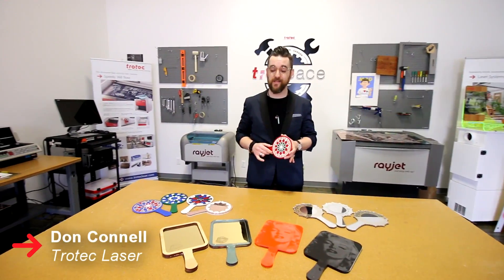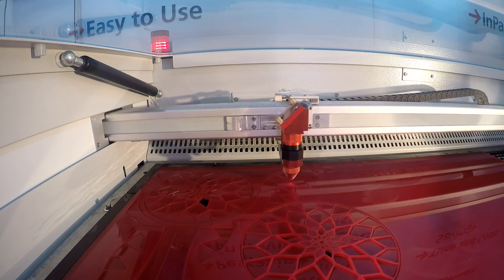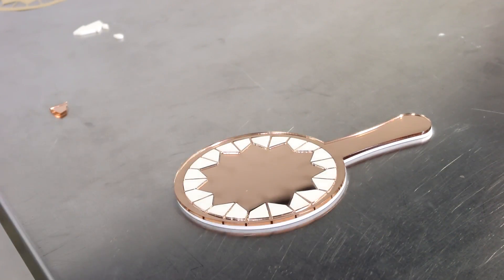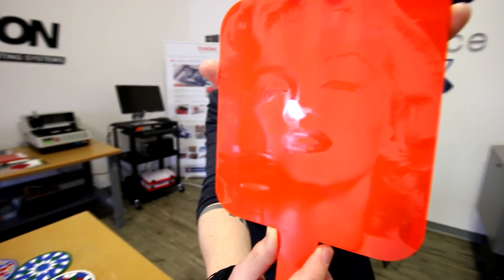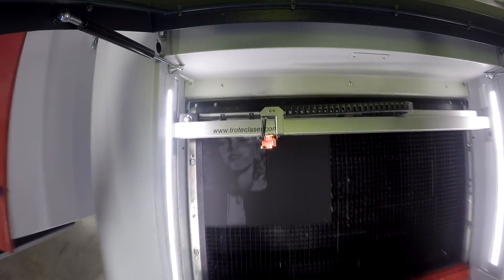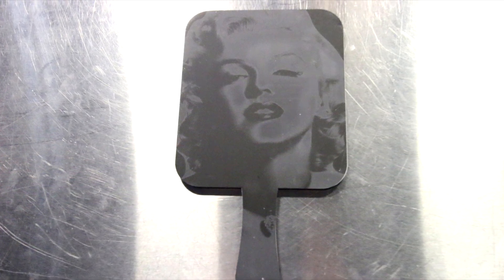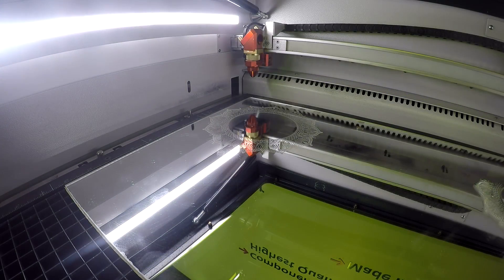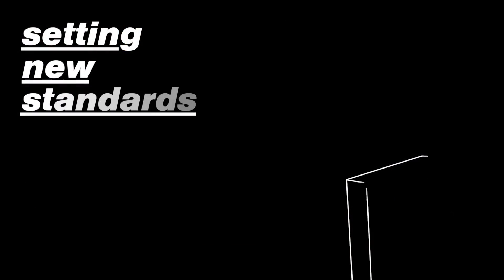Laser Cut Hand Mirror | Laser Cut Mirror Acrylic | Mirrored Acrylic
This week we are launching our new line of mirrored acrylic! The new TroGlass Mirror is extruded acrylic that comes in: gold, silver and rose gold.

To launch the new material, we're making some amazing laser cut hand mirrors using our Trotec Speedy 360 FLEXX laser cutting machine.

The first set is our "Stained Glass" Mirrors using rose gold acrylic on one side, and our TroGlass Colour Gloss acrylics on the other, using acrylic inlaying techniques to make our design.

The second set is made up of laser engraving mirrored acrylic, with a front and back layers of acrylics and wood which are photo engraved designs.

In the third set, we distinguish between laser engraving CO2 and Fiber laser source on mirrored acrylic. A Trotec FLEXX machine with both lasers sources can engrave with Fiber, and cut with a CO2!

***LASER SETTINGS***
Laser: Trotec Speedy 360 FLEXX (CO2 and Fiber) - 80w
CO2 Engraving: 65 power, 100 speed, -0.12 z-offset
Fiber Engraving: 40 power, 100 speed
CO2 Cutting: 100 power, 0.8 speed